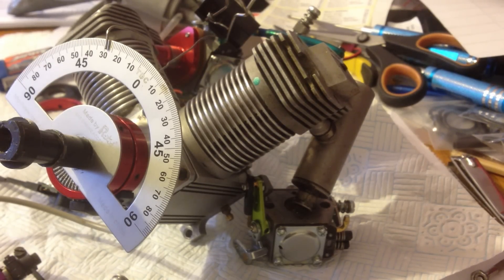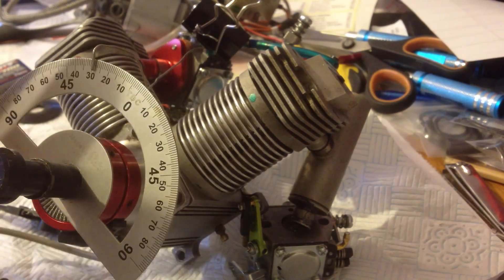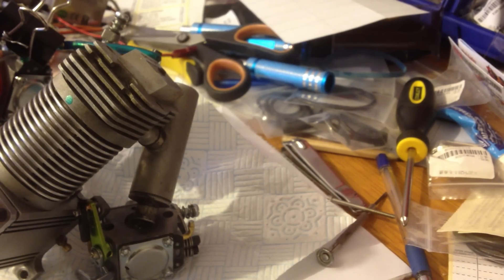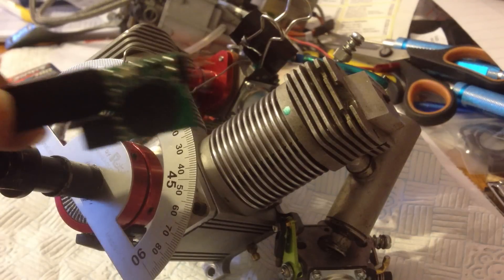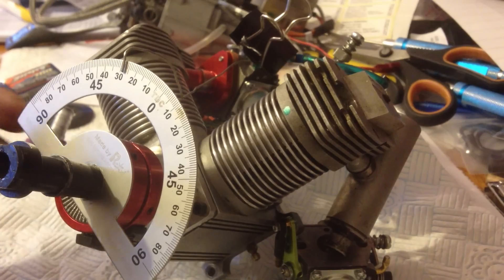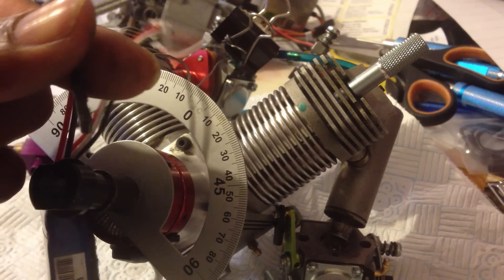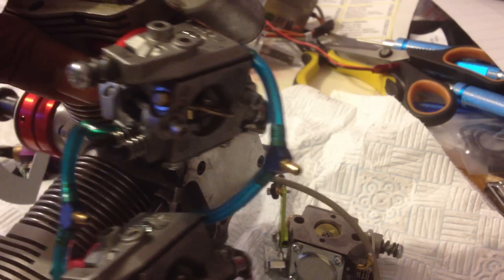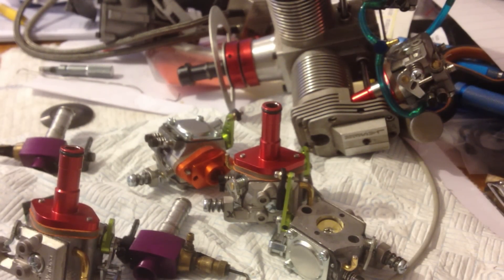Laser V Twin Uneven Fire Ignition Timing Setup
RCEXL Universal Ignition Hall Sensor Test Kit/Timing Device

Laser conversion kit